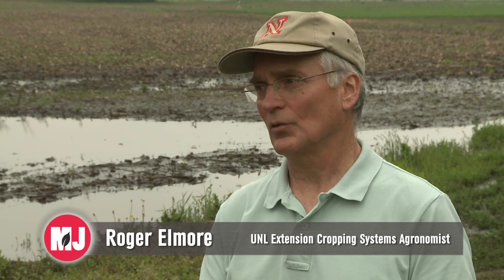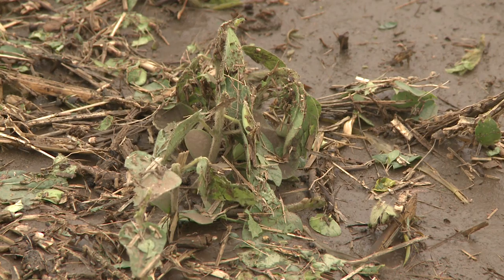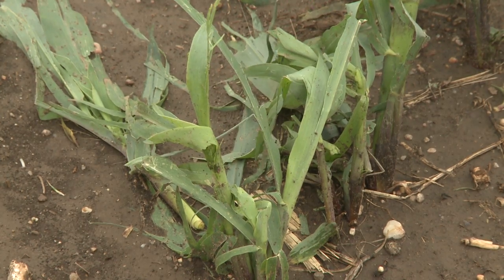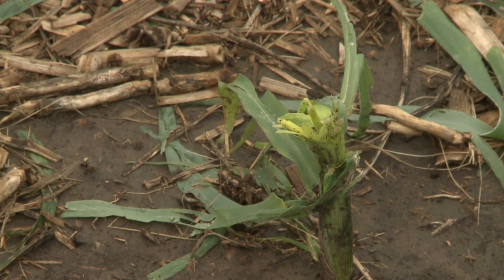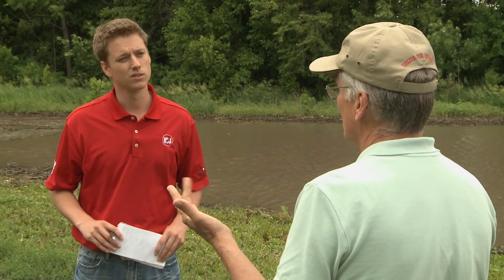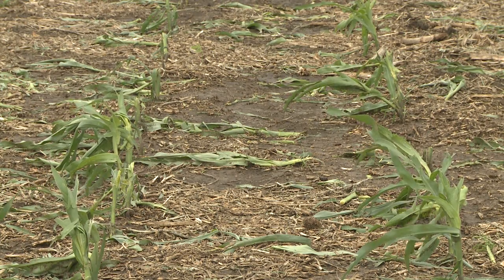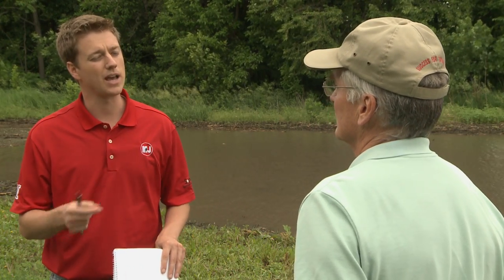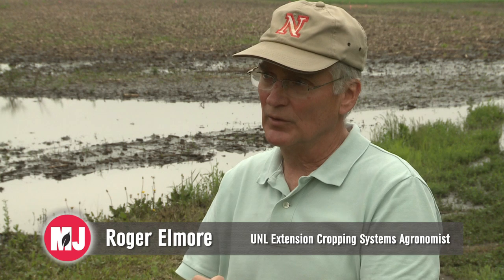Assessing Hail Damage - Roger Elmore - June 6, 2014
Strong storms on June 3, 2014 dropped hail over widespread areas of Nebraska. Roger Elmore, UNL Extension agronomist, explains how farmers can assess their fields for damage.